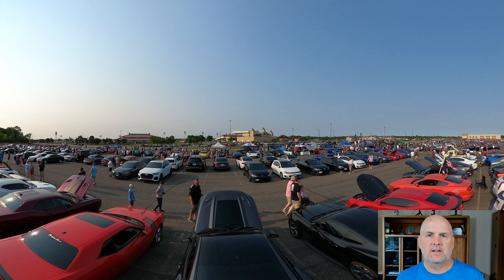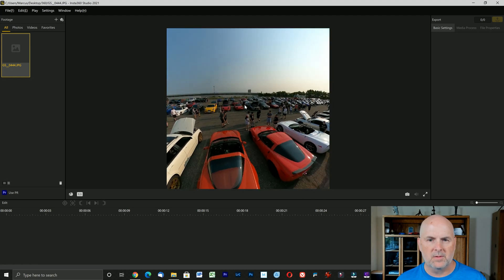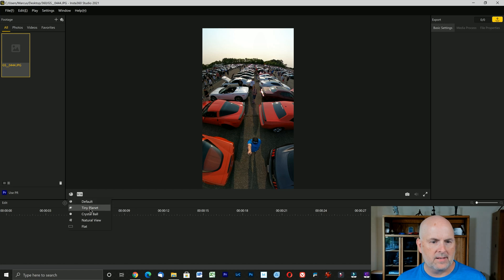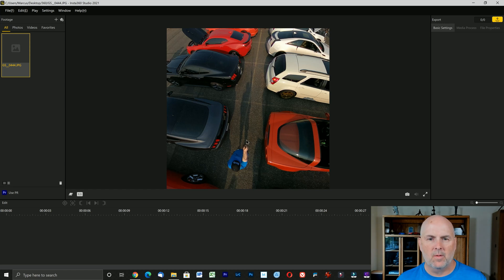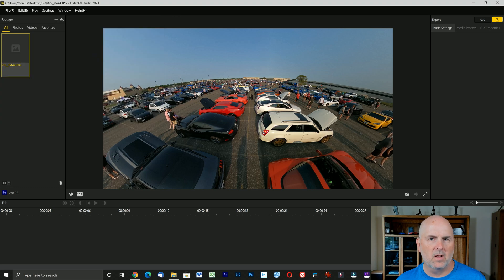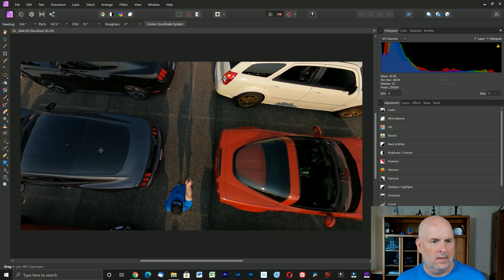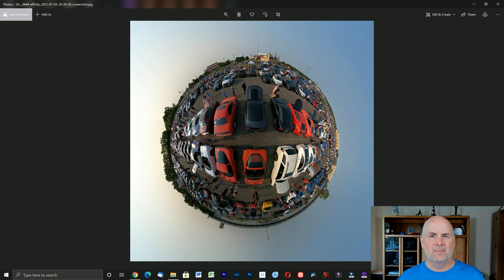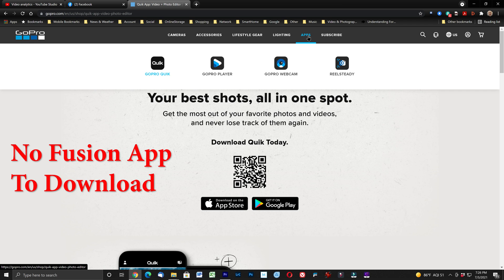Edit GoPro 360 Photos on Windows PC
Illustrates how to edit GoPro 360 photos for free on a Windows PC using Insta360 Studio App which is FREE!. Applies to images captured by other cameras too.  Illustrated with GoPro Max photo but also applies to other 360 Camera Files as well.

Chapters
0:00 Intro
0:24 Edit/Reframe for Free
3:50 Remove objects Affinity Photo
8:10 Edit/Reframe for Free More Examples
9:42 Photo Examples
11:23 Tiny Planet Hatred?
11:48 Viewer Analysis
12:25 GoPro Criticism
13:15 Outro (or start of it)